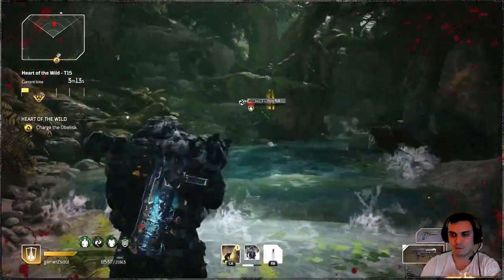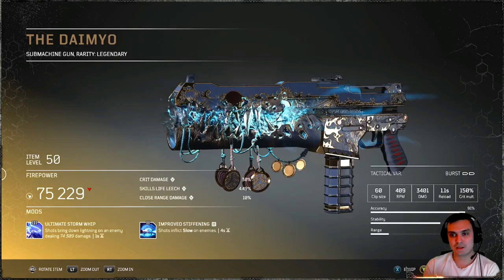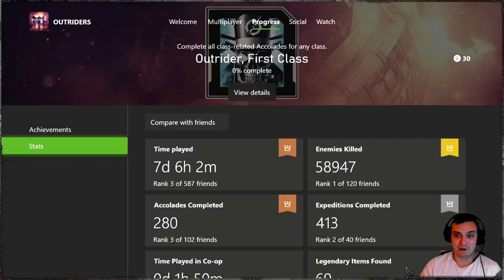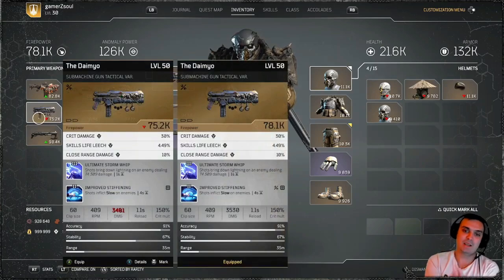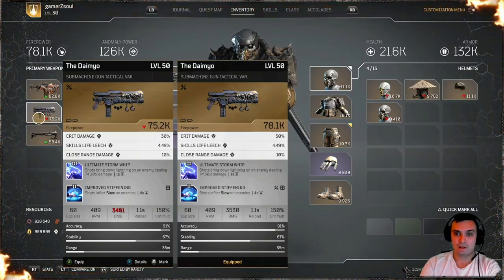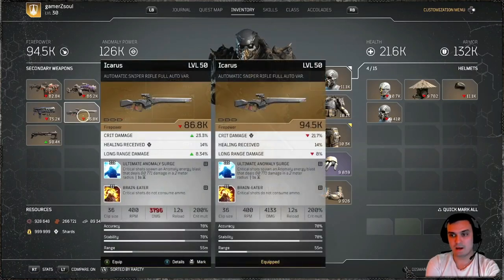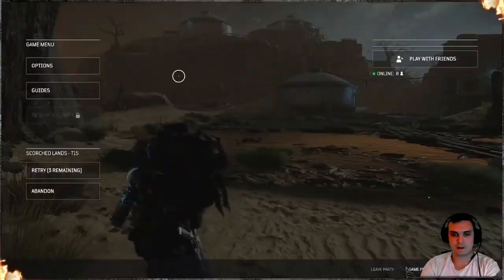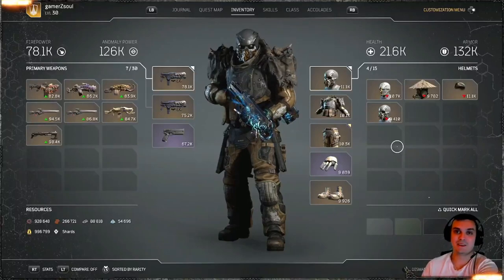Outriders Legendary Weapons - The Daimyo - Review - Mod Testing (100-300K+ per 1sec)